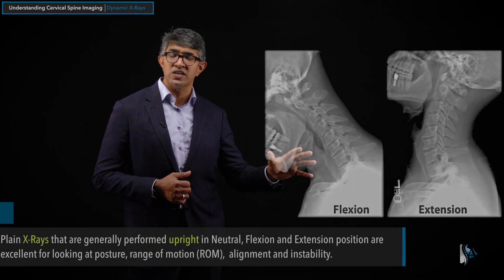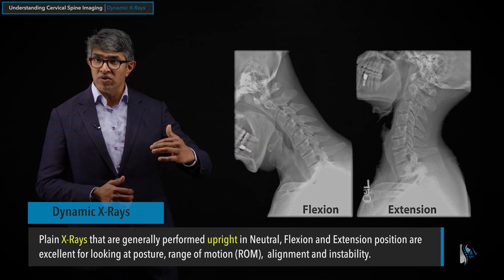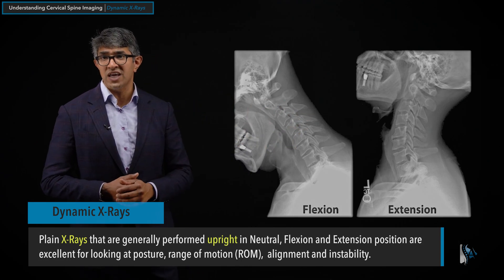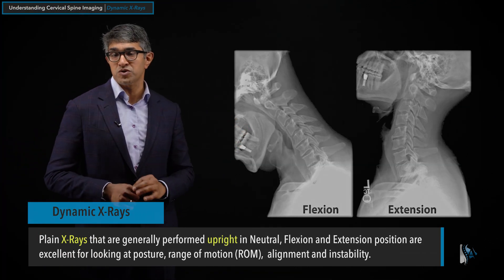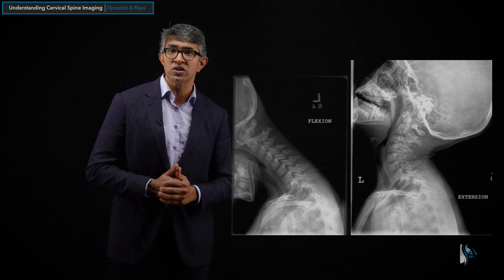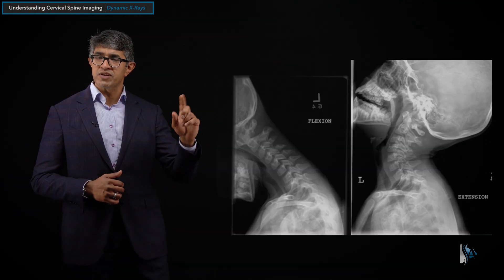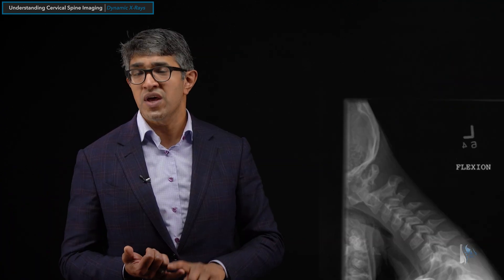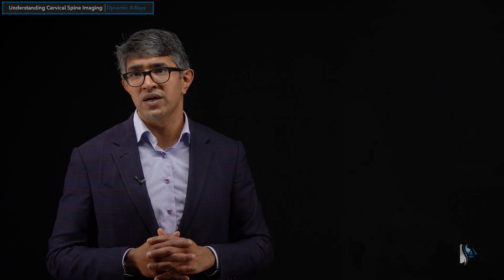Advantages of Dynamic X Rays (Cervical Spine Imaging)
Join us in Spine Academy to review Dynamic X-Ray imaging of the cervical spine. While MRIs and CT scans provide a lot of information about your spine and are typically more useful than X-Ray images, they do miss some important information that is only provided by Dynamic X-Rays. This overview will help you understand what these images are, and how they are used to get a complete picture of your spine health.

In this video, we’ll discuss how we look at Dynamic X-Ray images to gain valuable information and what you can learn from the stacking of these images. Watch the video for a full overview of Dynamic imaging for the cervical spine.

This is an excerpt from a longer series on Cervical Spine Imaging that can be found